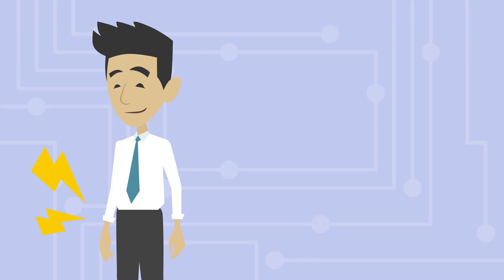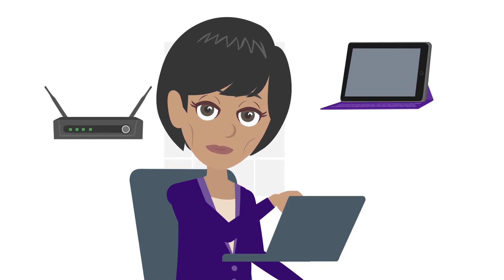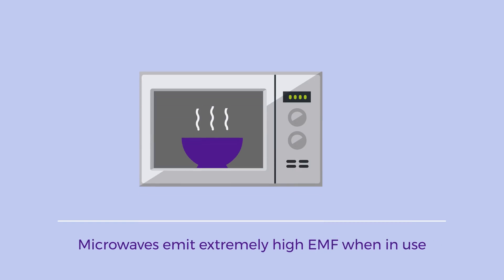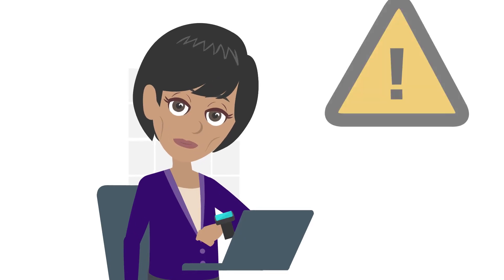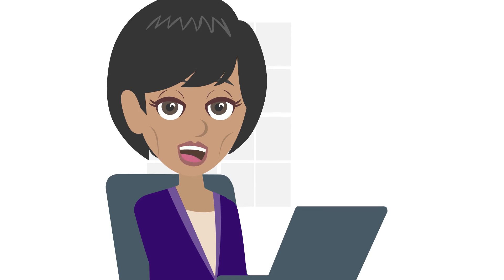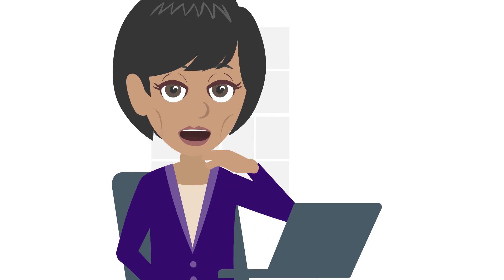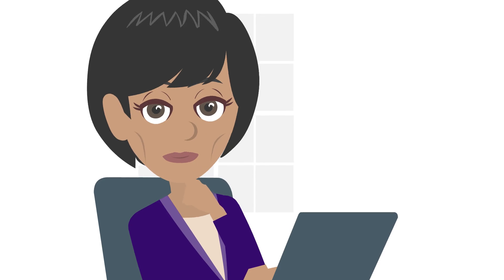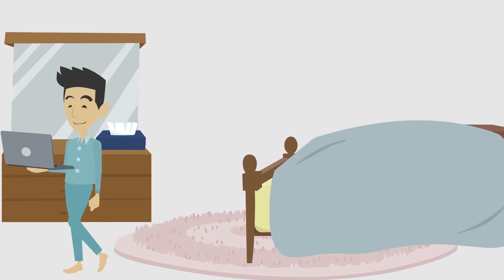Invisible but Everywhere: Should you be Concerned about EMF?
You're surrounded by EMF radiation every single day—from your smartphone and Wi-Fi router to Bluetooth headphones and smart TVs. But what are EMFs, and should you be worried?

In this video, we break down:
🔹 What EMFs really are (in simple terms)
🔹 Which everyday devices are emitting the most radiation
🔹 The surprising health effects some studies are linking to long-term exposure
🔹 Easy, practical tips to reduce your EMF exposure starting today

Your tech isn't going anywhere—but your awareness can make all the difference. Take small steps to reclaim a healthier, safer space at home and beyond.

👉 Watch now and take back control of your invisible environment.